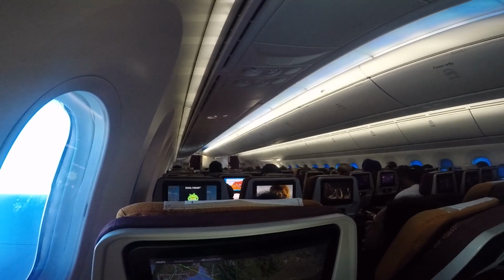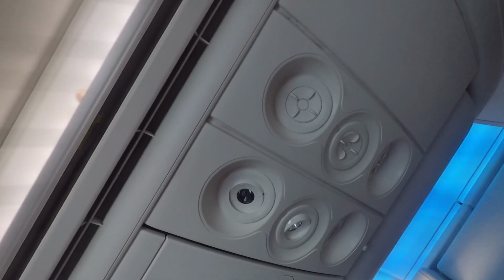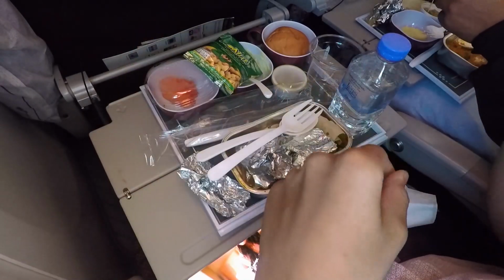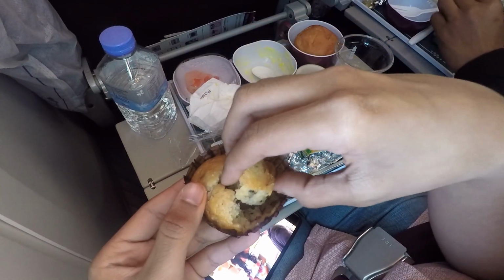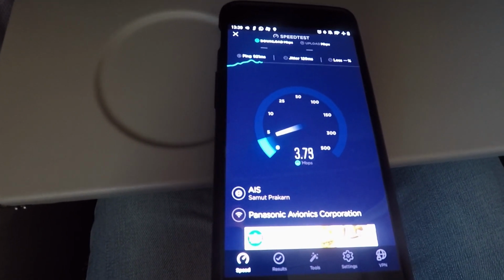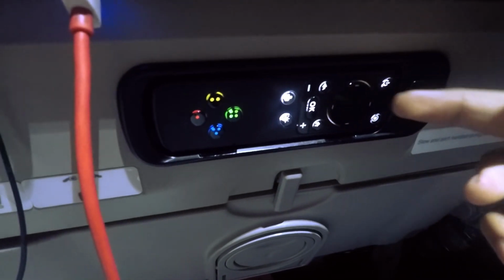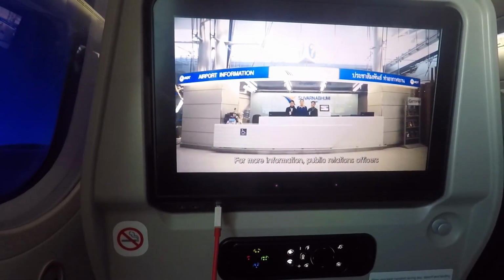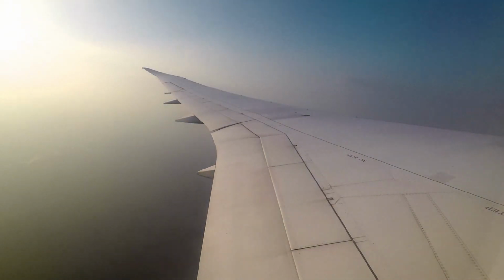Thai Dreamliner Review |Economy Class| to Bangkok TG324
A comprehensive account of my experience flying Thai Airways' Dreamliner economy class product. A flight featuring a great meal, warm and amazingly friendly service and a comfortable seat - far exceeding their older products found on the 777s and A330s. Of course, being a Dreamliner flight I was plagued by the nightmare of the galley window dimmer lock - please airlines, stop doing this, especially on day flights!

NOTE: I am sorry about the hiatus I took - I will definitely be producing content regularly now on. I had fallen ill in September for a month - this derailed my schedule and I had to focus all my time on school and school-based extra-curriculars - I am back on track now. I apologise for the sub-par quality - I just had to get some content out instead of obsessing over it for too long.

INFO:
Airline: Thai Airways, TG
Aircraft: Boeing 787-8 Dreamliner
Aircraft registration: HS-TQF
Aircraft First Flight Date: 24 July 2015
Flight date: 20 December 2019
Route: Delhi Indira Gandhi International Airport (DEL) - Suvarnabhumi International Airport, Bangkok (BKK)
Flight numbers: TG324
Class Flown: Economy
Seat: 46A